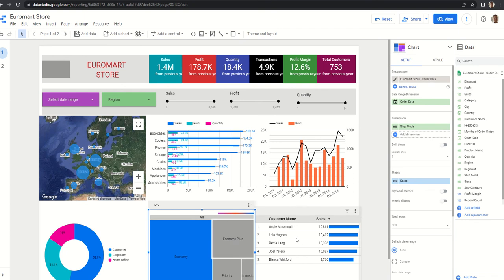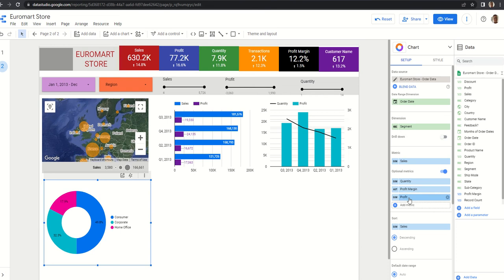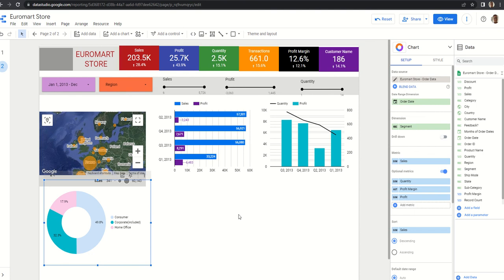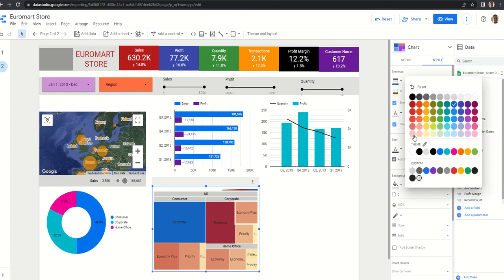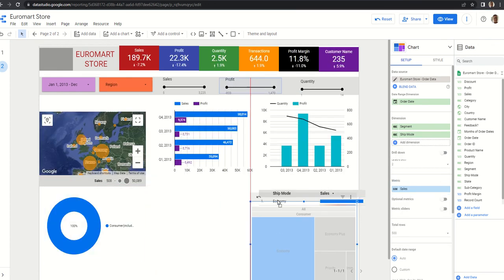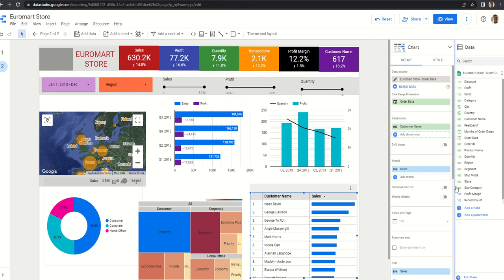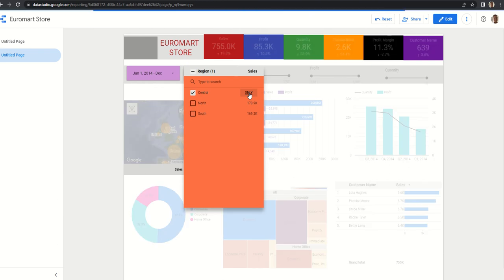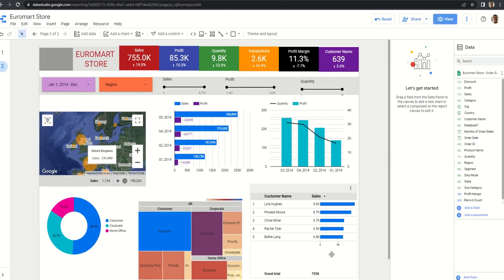39 DASHBOARD VISUALIZATION- Your Final Dashboard Part 3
This lesson helps us create and incorporate donut chart, tree map and table in our dashboard using GDS.